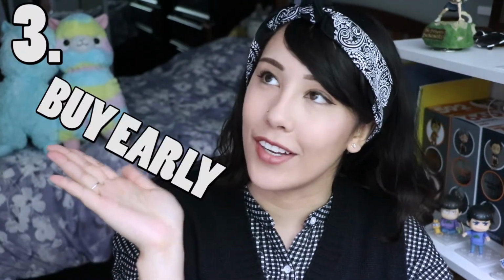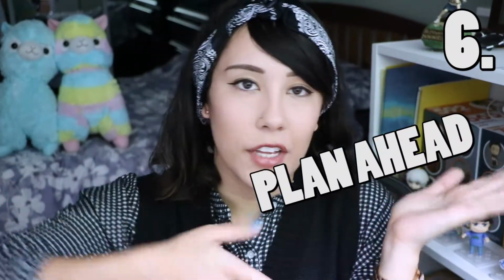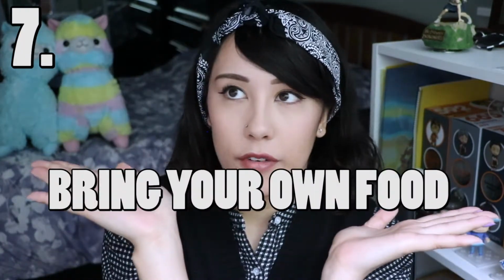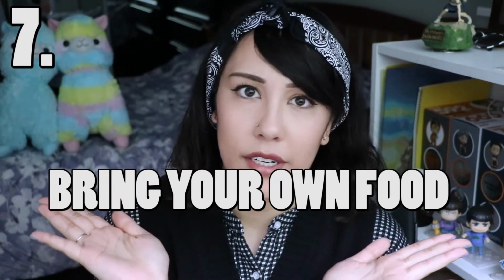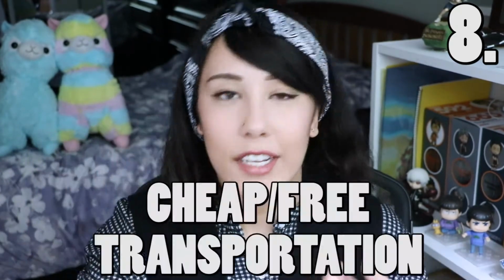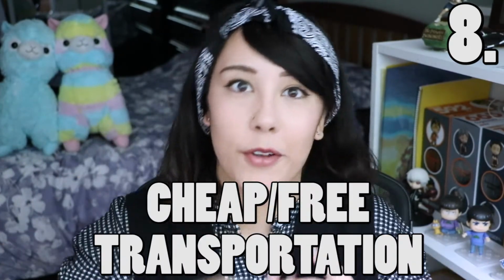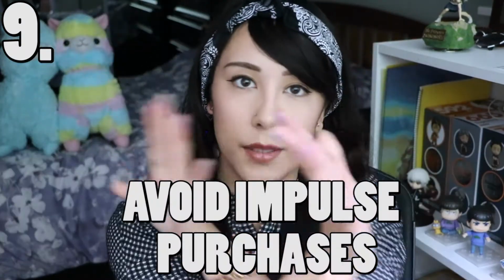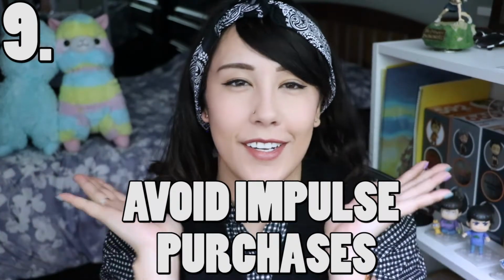10 TIPS TO SAVE MONEY AT A CONVENTION!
Hello!!! Today I share 10 tips to save money at conventions! I sometimes struggle to save money at cons so I thought I'd share some of my ideas on how to save yourself from spending all your money!

As always, all my other social media will be linked down below!